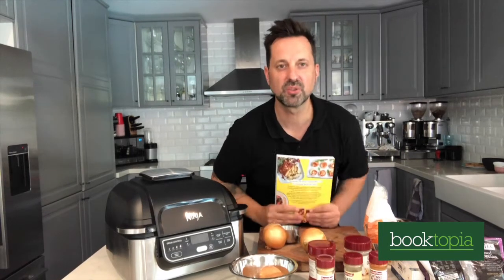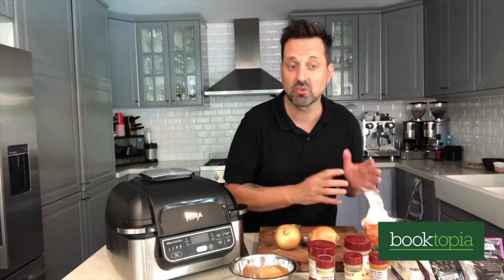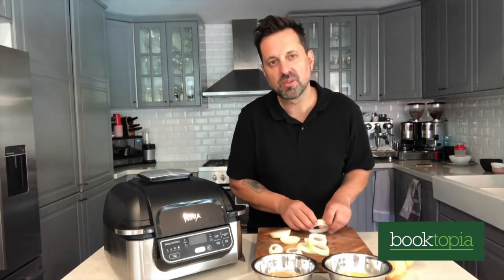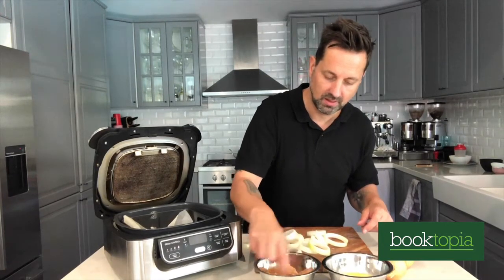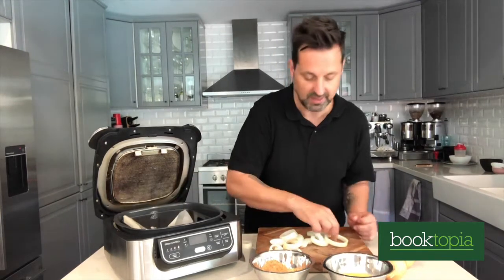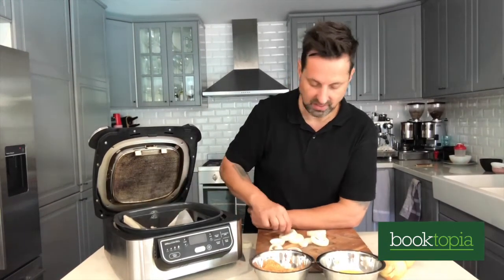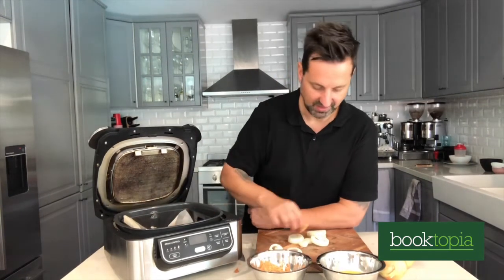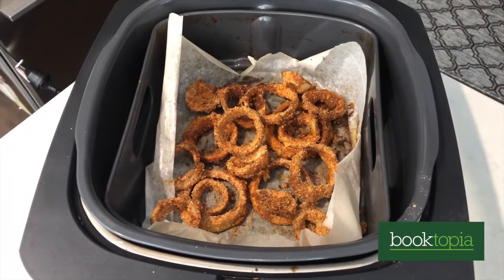School Lunchbox Dad shows us how to cook Onion Rings!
George Georgievski, aka SchoolLunchboxDad, gives us a special recipe from his new book, AirFryerExpress. Get your copy now from Booktopia!